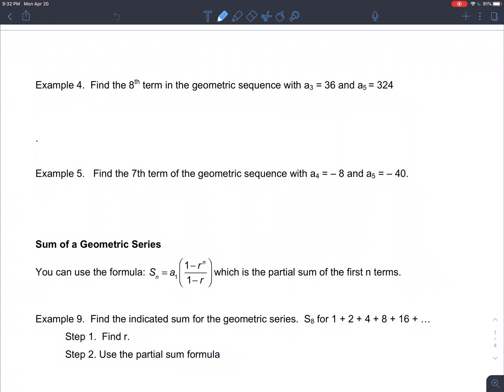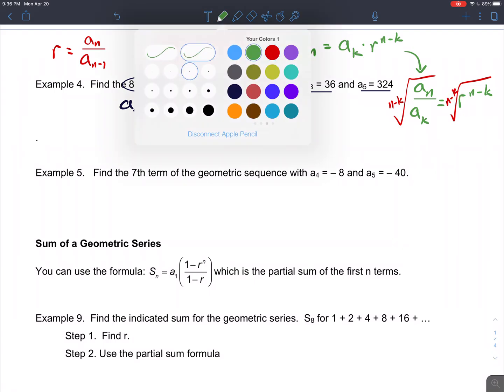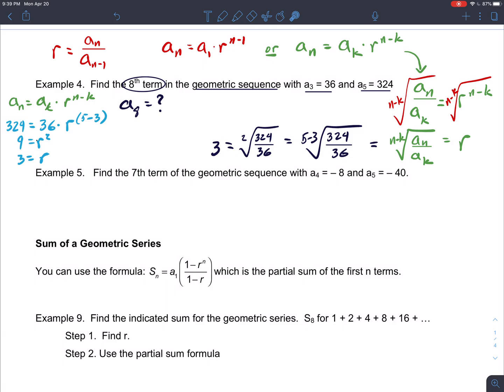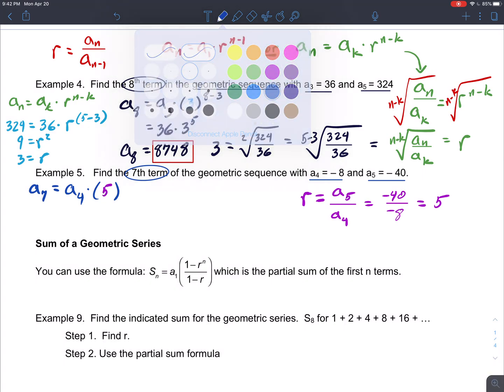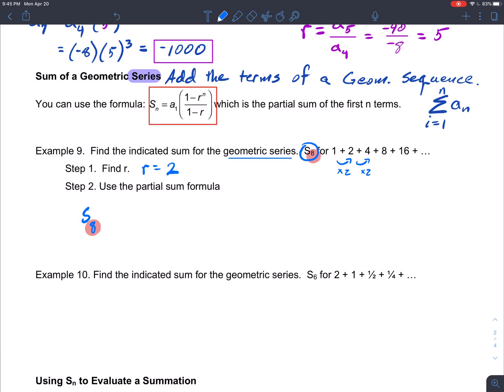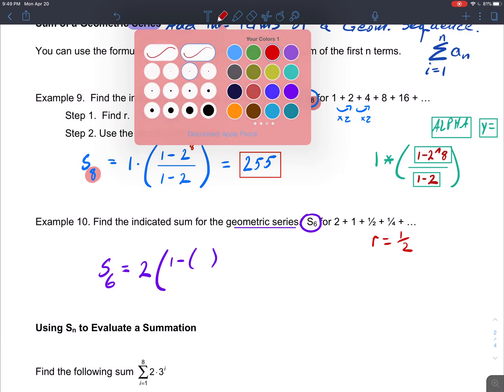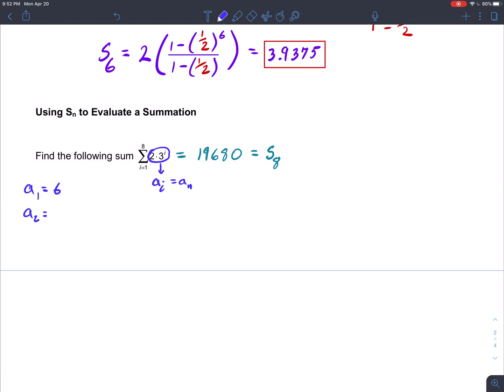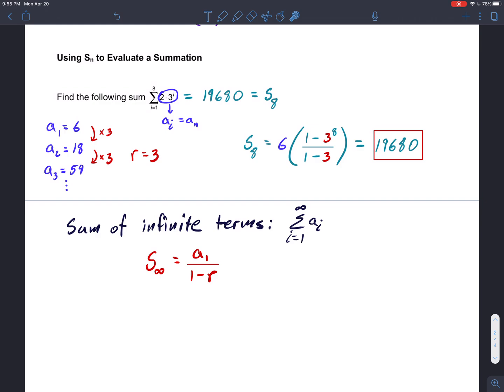10.3.2 Geometric Sequences & Series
10.3 Video Notes Part 2